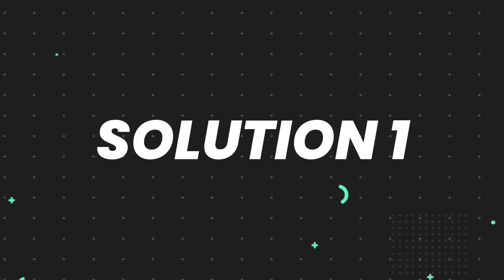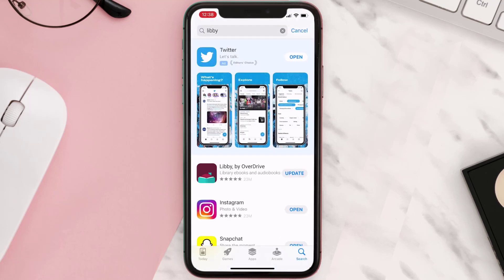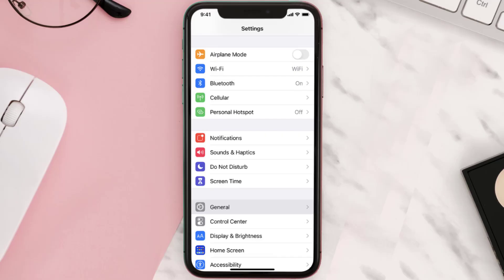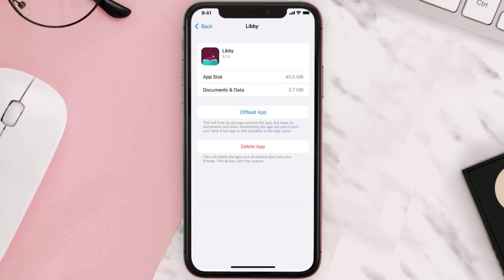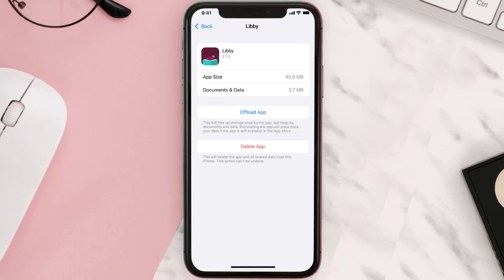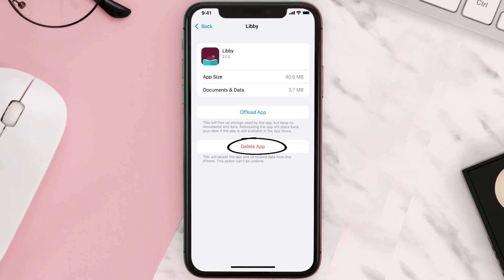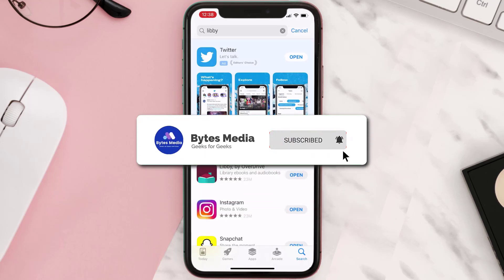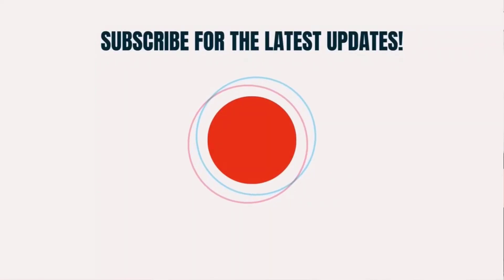Libby App Not Working: How to Fix Libby by OverDrive App Not Working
In this video, I'll show you How to Fix Libby App Not Working. This is the easiest and fastest way to Fix Libby by OverDrive App Not Working. Make sure you watch until the end of this video to find out How to Fix Libby by OverDrive App Not Working on Android and iPhone. These methods work on Android as well as iOS 11, iOS 12, iOS 13 and iOS 15. Hope you enjoy!

Video Parts:
00:00 Intro: How to Fix Libby App Not Working
00:07 1.Solution: Update Libby by OverDrive App
00:26 2.Solution: Clear Libby App cache files
00:55 3.Solution: Delete and Reinstall Libby by OverDrive App
01:17 Outro: Ending

why is libby app not working on my ipad
how to use libby app
libby library app not working
libby app
app crashing